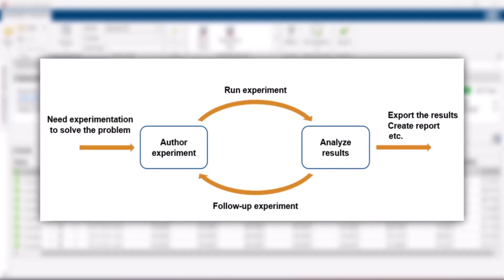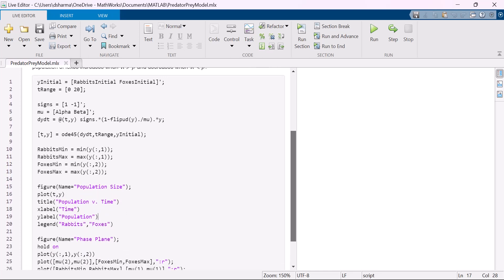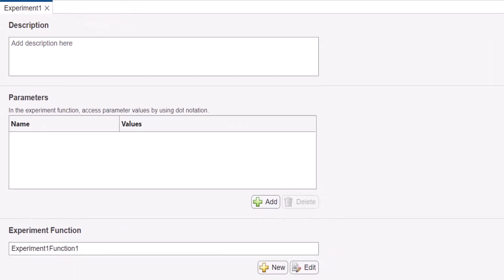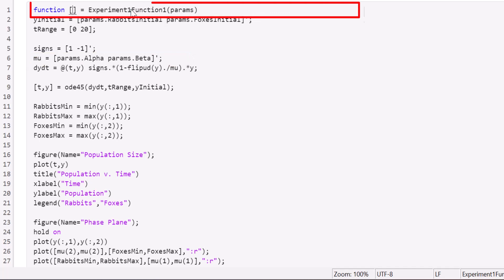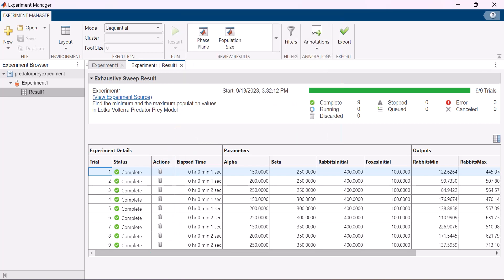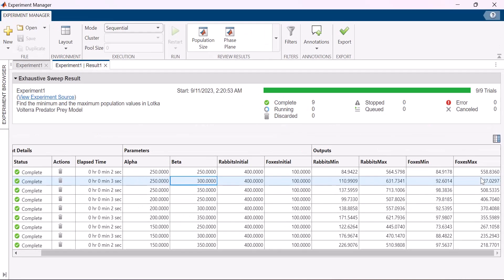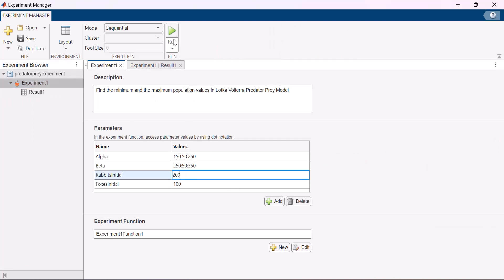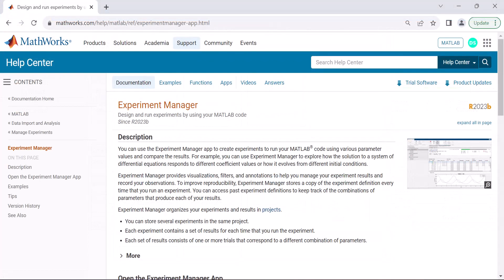How to Set Up and Manage Experiments in MATLAB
Experiment Manager is an app for experimenting with your MATLAB® code using different combinations of parameter values. Review and customize your experiment results by displaying visualizations, applying filters, and adding annotations.

In this overview, you‘ll learn how you can use Experiment Manager to create an experiment and explore how your MATLAB code responds to different combinations of parameter values.